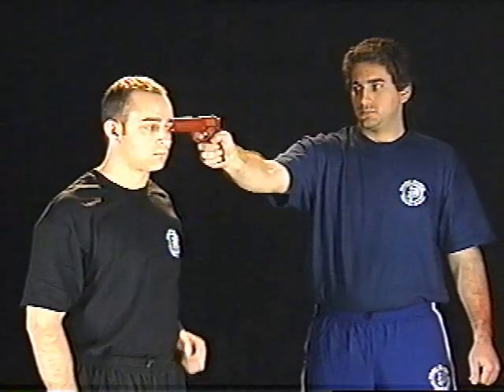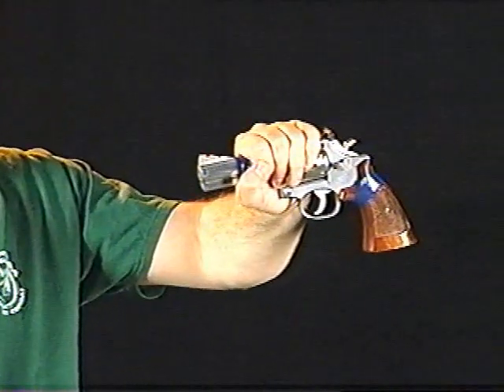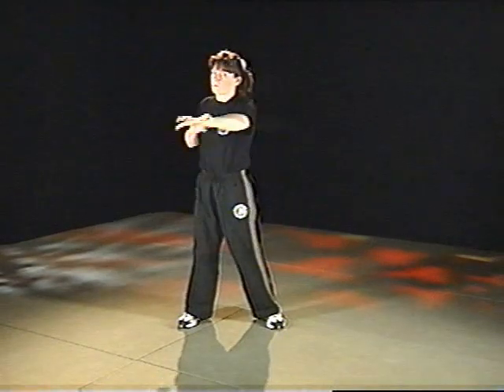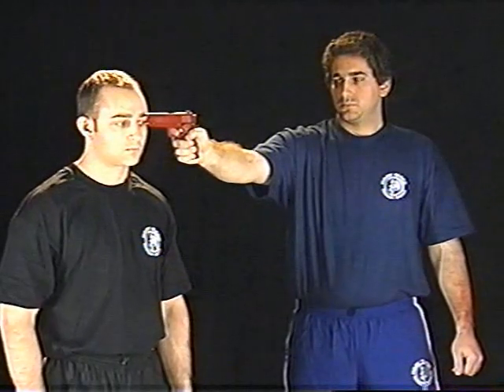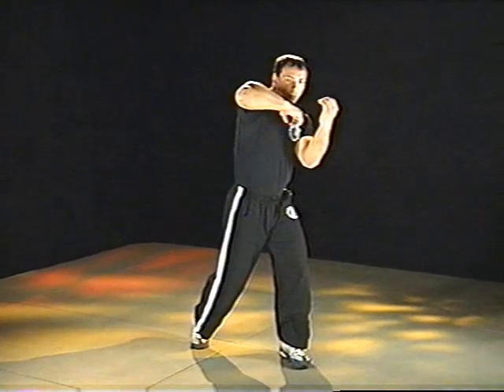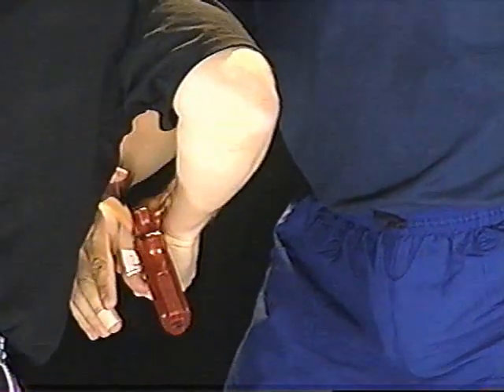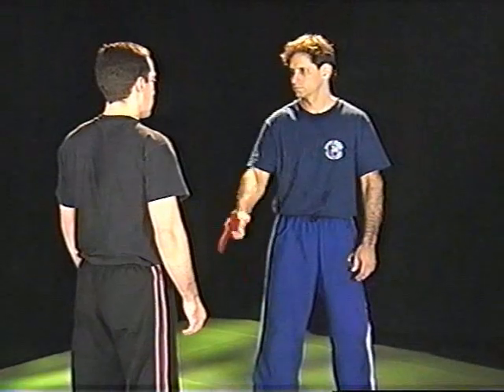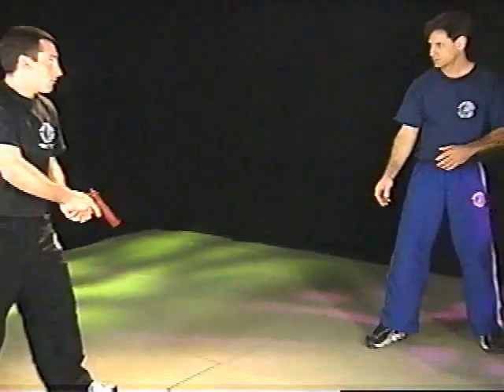Krav Maga 1 Line Of Fire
\m/ Please see my other videos and albums and bootlegs.